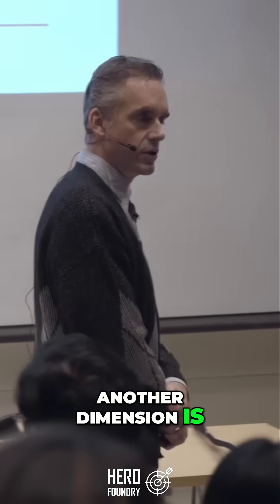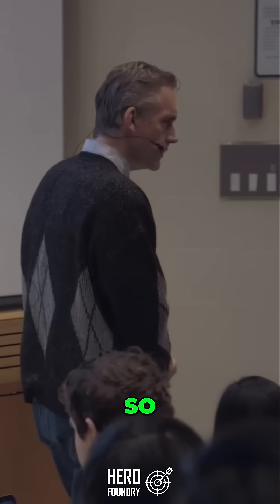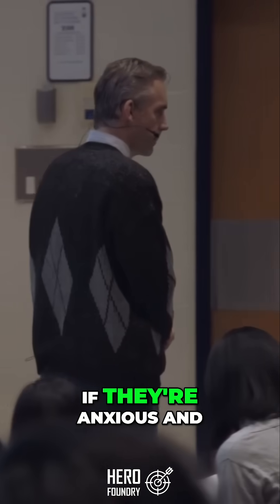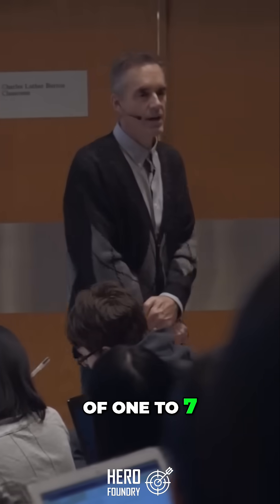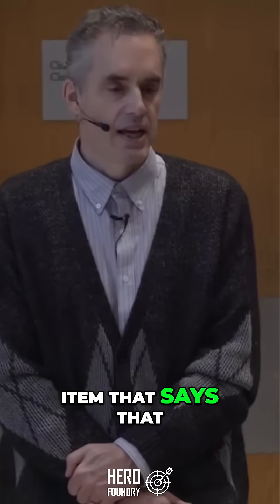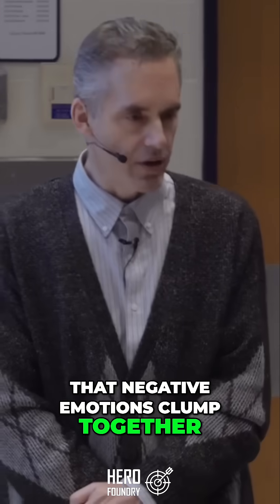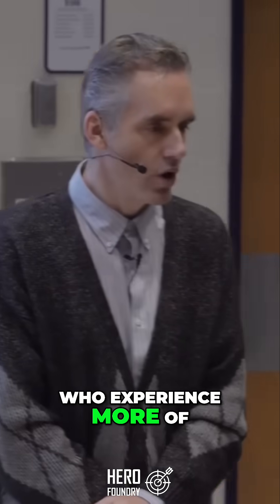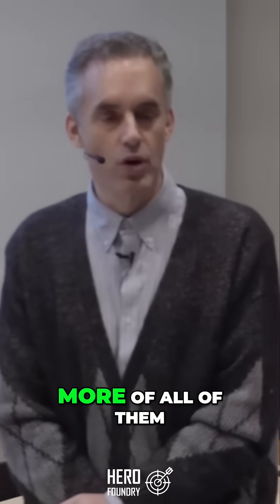Big 5 Personality Model: Understand Your Traits Now!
Dr. Jordan Peterson discusses the Big 5 personality model, a statistical model developed over 50 years. We explore how factor analysis reveals core personality dimensions like extroversion and neuroticism. Understand how emotions influence personality.